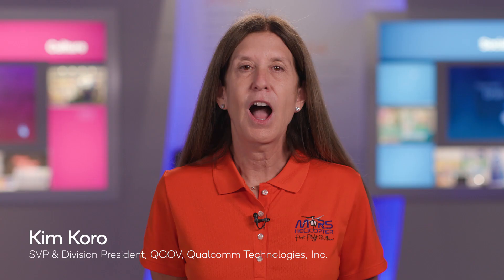NASA’s Mars helicopter x Qualcomm Flight Platform: Inside Ingenuity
If you’re a Snapdragon Insider, you know we’re all about delivering that little something extra. And if you keep up with space news, you know all about the  NASA Jet Propulsion Laboratory’s (JPL) intrepid Mars helicopter, the Ingenuity, and the Mars rover, the Perseverance. We’re bringing it all together in this series of videos about how solutions from Qualcomm Technologies helped NASA JPL’s mission to Mars.

Powered in part by the Qualcomm Flight Platform and the Qualcomm Robotics Platform, the helicopter on Mars recently made intergalactic history: completing the first controlled flight on another planet.

Recently, we asked our Twitter followers to vote on topics they wanted to learn more about regarding Ingenuity and this momentous occasion in space. Then, a group of experts from Qualcomm who worked closely on this project answered questions about those topics.
Here, you’ll find all of their answers compiled just for you. Learn about how Qualcomm and NASA JPL worked together to transform what’s possible for space travel. Dive deep into everything from why NASA JPL chose Qualcomm to how the Qualcomm Flight Platform was used to make history. Plus, learn some fun stuff, like what happens behind the scenes on launch day (it strangely involves peanuts?).

PLUS, access exclusive Mars helicopter-themed Snapdragon Insiders merch and digital downloads when you sign up for our newsletter.

0:00 Qualcomm & JPL beginnings
0:34 Unique moments
1:22 Why JPL chose Qualcomm
1:58 How the Qualcomm Flight Platform is used
2:25 Qualcomm Robotics Platform evolution
2:49 Mars helicopter vs terrestrial drones
3:28 Qualcomm engineering assistance
3:56 Fun BTS moments
4:33 First flight delays
5:03 Our proudest moment
5:39 Favorite memory
6:12 Future collabs with JPL